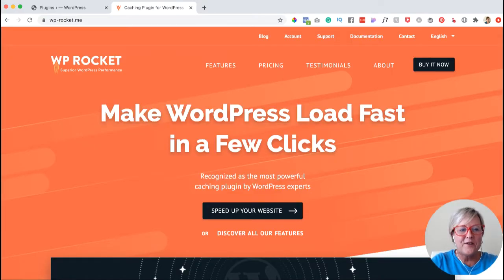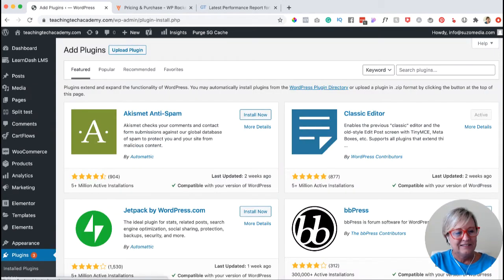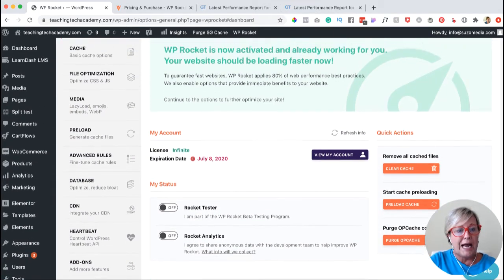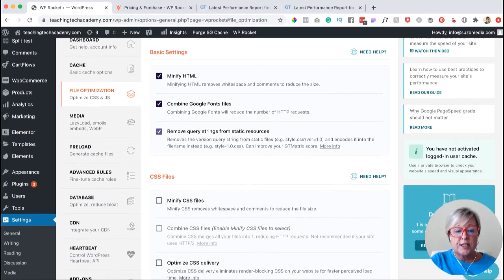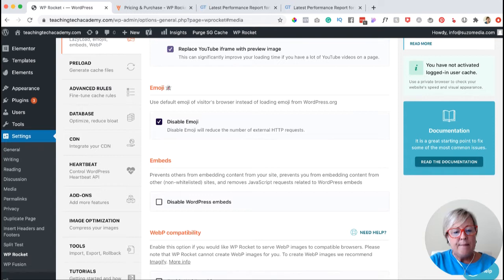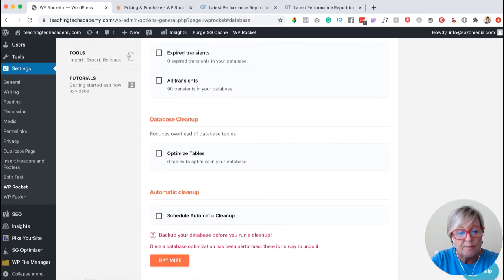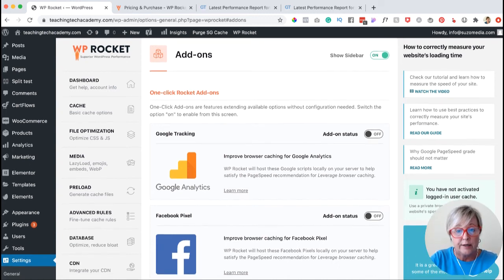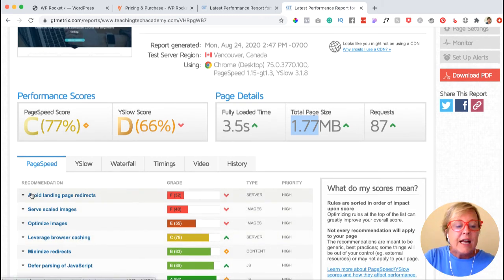WP Rocket Review - Increase your WordPress Site Speed [2020]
Welcome to my WP Rocket Review.  In this video, I'm going to show you how to increase your WordPress site speed.  WP Rocket is one of the best caching plugins that will help you load your pages much faster.

In this WP Rocket tutorial, I will also show you the live changes to my site speed once I installed WP Rocket.  The results will amaze you.  We will also walk through all of the WP Rocket Settings to get started.

Remember, a key factor in a good SEO ranking is having a site that loads quickly!  So get your WordPress site loading lightning fast with WP Rocket.